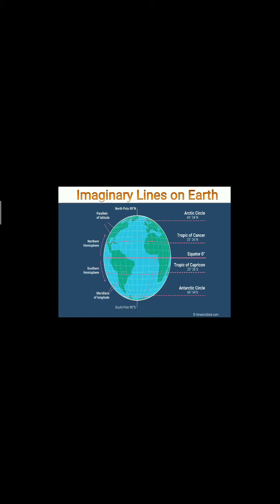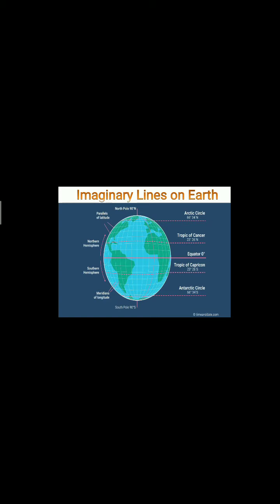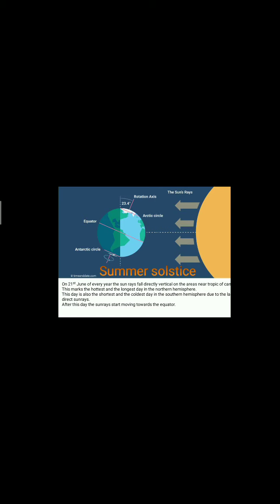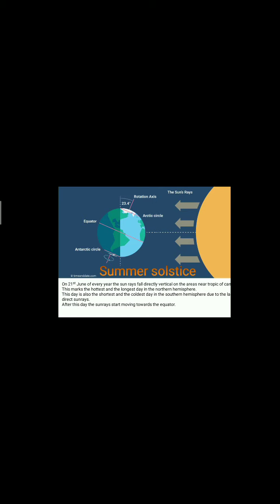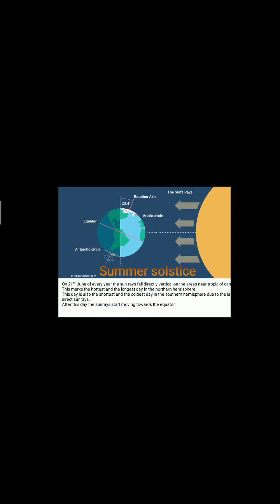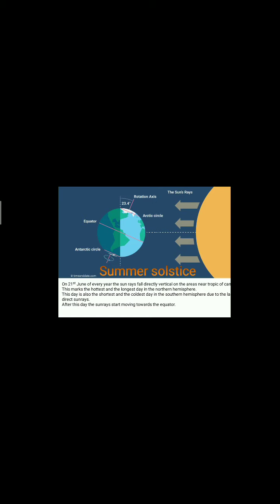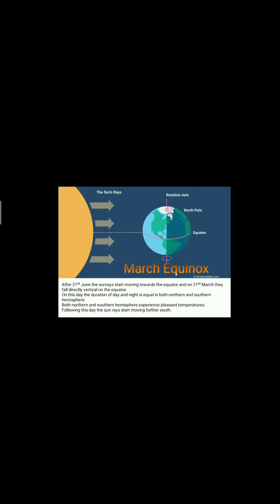6th SS chapter 3 Motions of Earth (Summers & Winters)